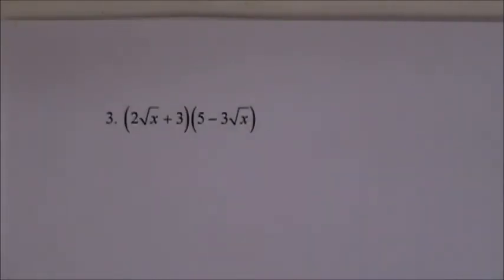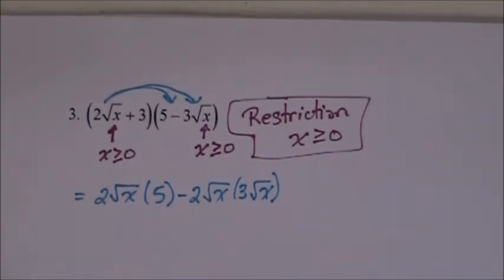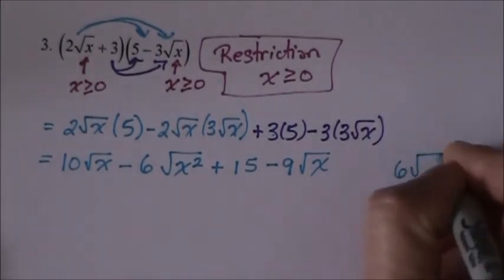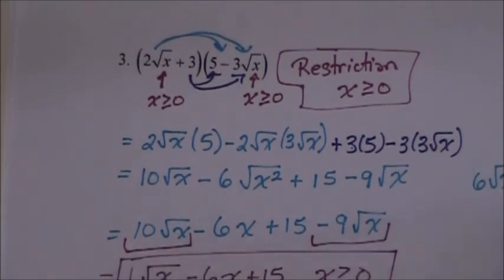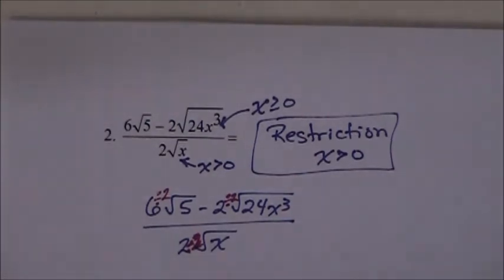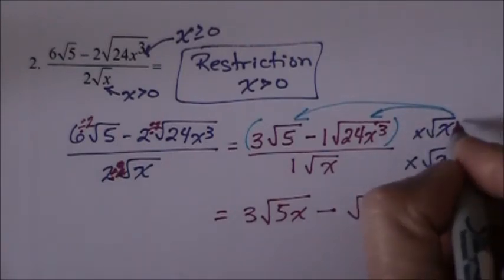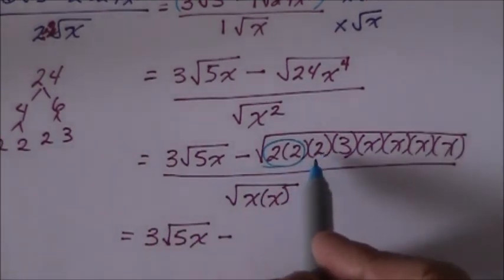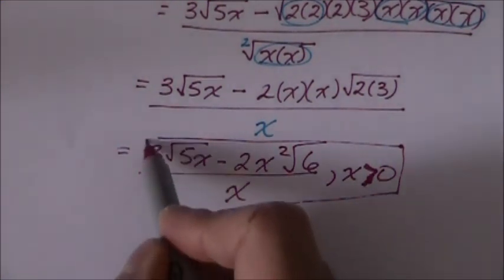extra examples for part 2